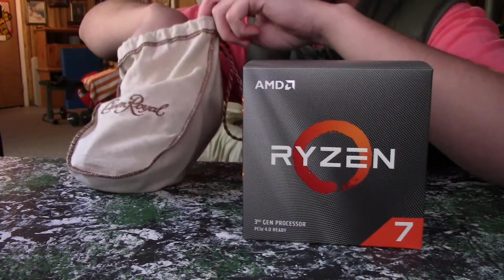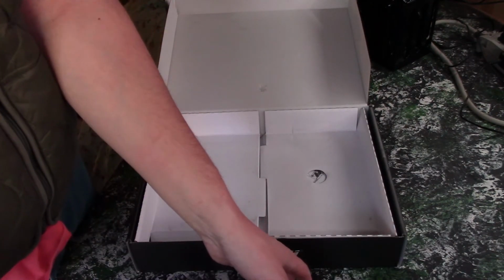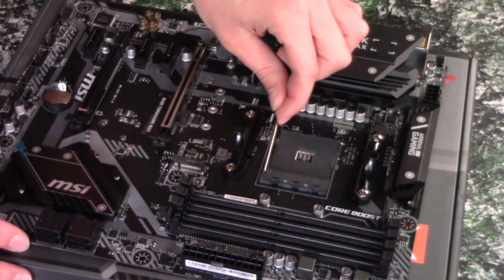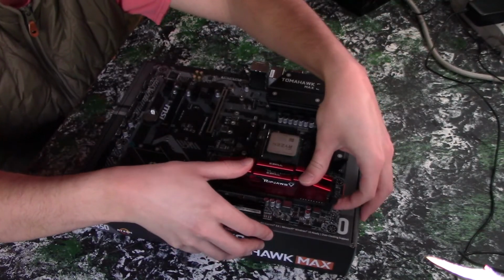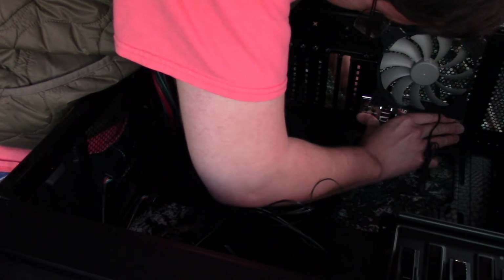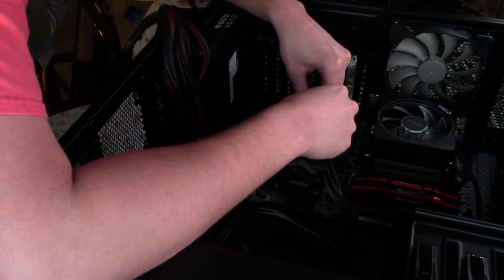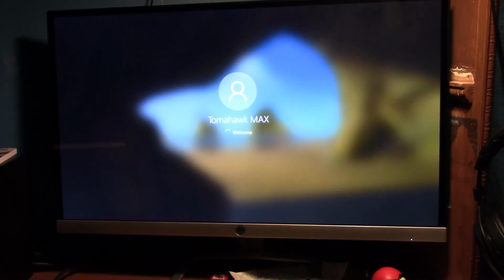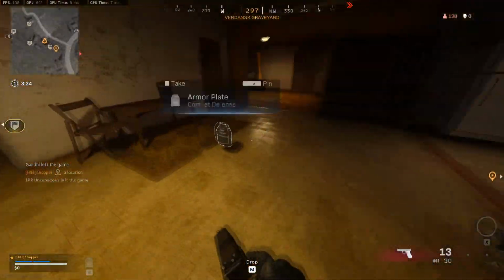Ryzen 7 and RTX PC Build | Building My First PC | Warzone Gameplay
I am very excited to have finally built my first ever PC for gaming and video editing (and homework)! I have been saving my money for a while and finally was able to afford everything that I wanted to replace my old pre-built. Warzone gameplay at the end to showcase the potential of this new build.

SPECS:
Ryzen 7 3700x
MSI RTX 2070 Armor 8GB (Refurbished)
G Skill Ripjaw DDR4 2x 8GB 3600
MSI B450 Tomahawk MAX
Samsung 970 EVO NVME SSD 1TB
EVGA 600W (May upgrade in furture)
Corsair 750D Full Tower Case
Some old optical drive haha